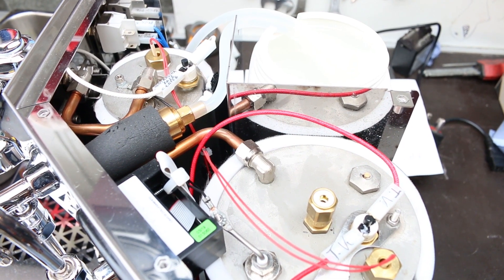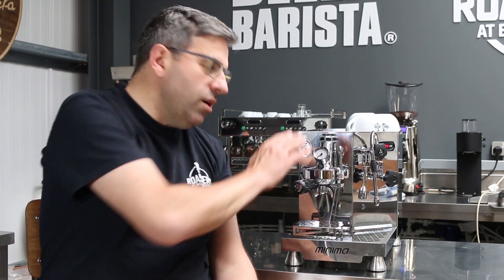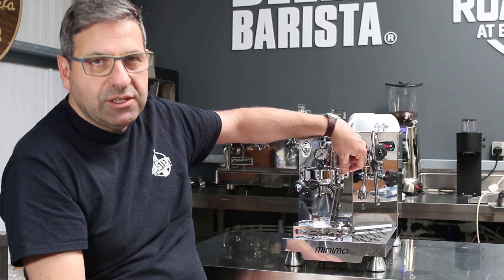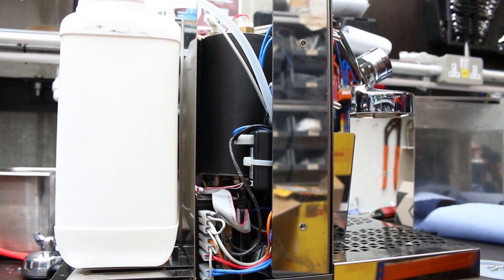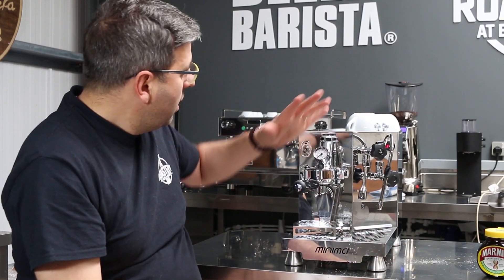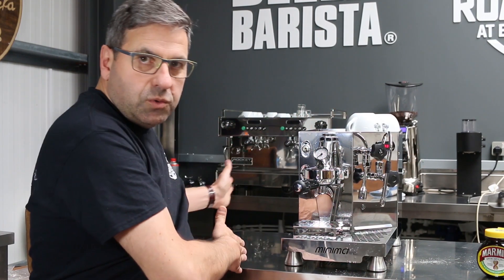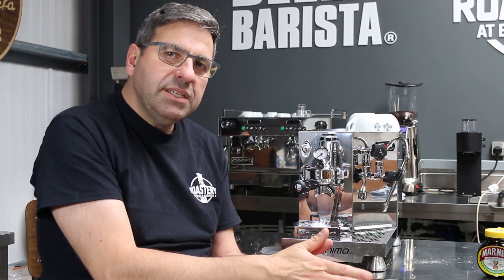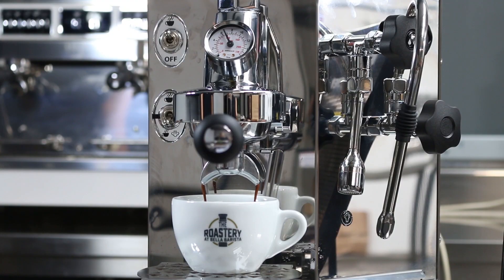ACS Minima coffee machine review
David at Bella Barista gives you an honest review on the new espresso machine by ACS, the ACS Minima, from the makers of the revolutionary Vesuvius.

A new entry level Dual Boiler, the ACS Minima from ACS boasts an E61 group head, PID, attractive corner style body and lots of great features.

Dimensions: 270mm x 380 mm x 440mm (WxHxD).
- Weight 21 Kg (25 Kg) 46 oz (55 oz)
- Max power 2250 watts 9.8 Amp 230/50
- Max power 1250 watts 10.5 Amps 120/60 (Sequential heating)
- Simultaneous heating for 208/240 volts versions, sequential heating for 100/120 volts
- Steam boiler AISI 316L 2.3 litres, built in heating element stainless steel 1200 watts
- Brew boiler AISI 316L 0.8 litres, built in heating element stainless steel 1000 watts Tank    2.6 litres
- E61 group solenoid actuated
- PID control with display and manometer with single scale ( brew pressure ), automatic filling boiler, shot timer and LSP (last shot protection) a function able to finish the shot even if the low level tank is reached. Low lever tank signal.

BELLA BARISTA - UK RETAILER OF COFFEE EQUIPMENT FOR THE HOME.
Fed up of the throw away culture and items only lasting/designed to last for a few years, we setup Bella Barista Est.1998. We strongly believe in commercial built, hand assembled coffee machines for the home. Knowing if we offered the correct support customers would not only enjoy great coffee but also have the ability to maintain a beautiful piece of machinery.

All of the coffee machines and grinders available to purchase through the Bella Barista website are expertly chosen. We have already done the hard work for you.

We have a UK based showroom open Monday to Friday 9am to 5pm that includes most of the coffee machines and espresso grinders on display, with demo machines to use. This is backed up by a great team of knowledgeable (SCA Barista Trained) staff on hand to help you decide on your purchase.

Did you know we also roast coffee?
Bella Barista also has an award winning small batch coffee roastery. The Roastery @ Bella Barista has a small dedicated team with great knowledge and experience within the UK coffee roasting industry. Carefully selecting and sampling high Q grade Arabica coffees. Purchasing coffee through the Bella Barista website gives you the opportunity to try some of the best coffee freshly roasted from around the world.